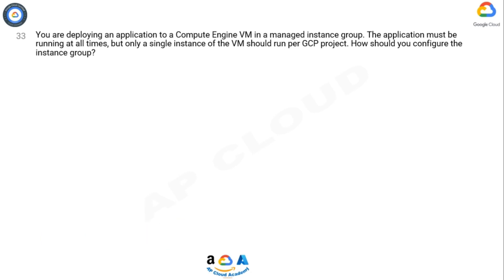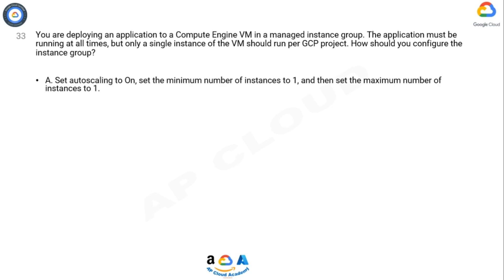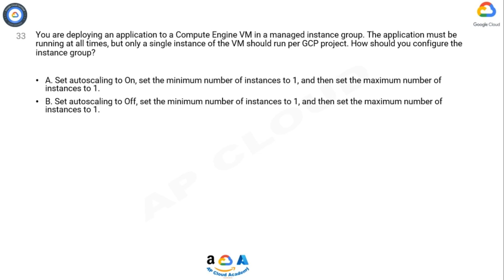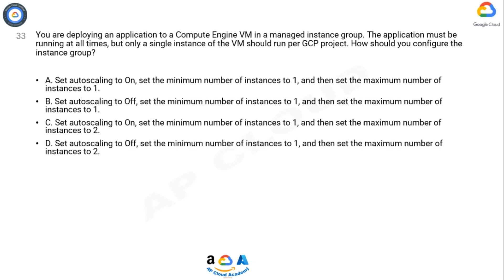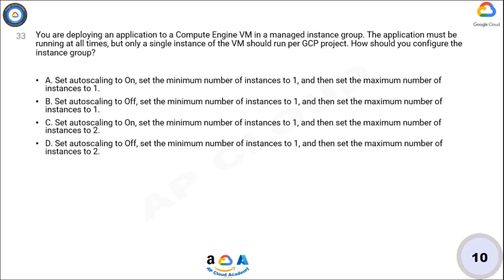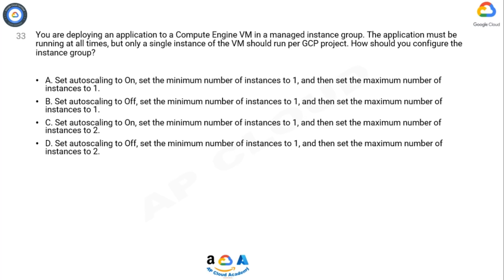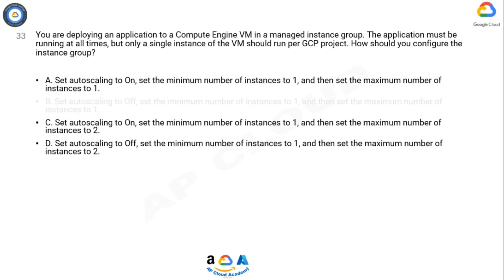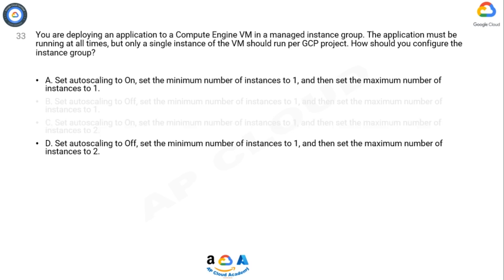Q33. You are deploying an application to a Compute Engine VM in a managed instance group. The applic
Q33. You are deploying an application to a Compute Engine VM in a managed instance group. The application must be running at all times, but only a single instance of the VM should run per GCP project. How should you configure the instance group?

A. Set autoscaling to On, set the minimum number of instances to 1, and then set the maximum number of instances to 1.
B. Set autoscaling to Off, set the minimum number of instances to 1, and then set the maximum number of instances to 1.
C. Set autoscaling to On, set the minimum number of instances to 1, and then set the maximum number of instances to 2.
D. Set autoscaling to Off, set the minimum number of instances to 1, and then set the maximum number of instances to 2.